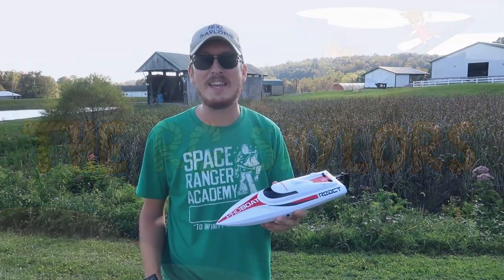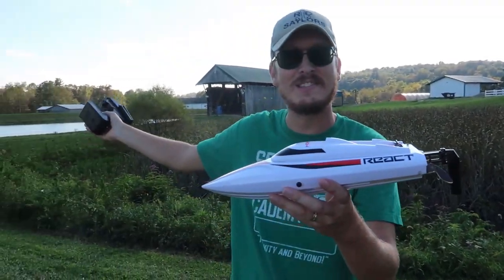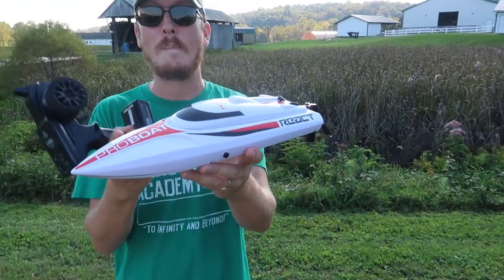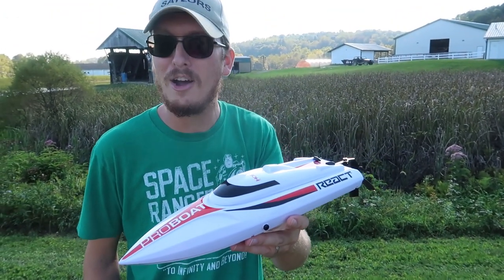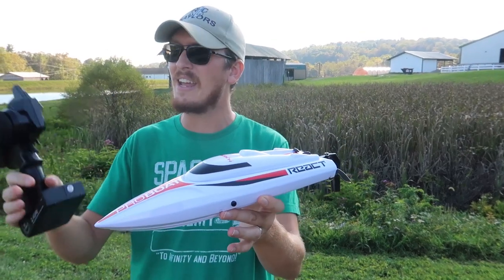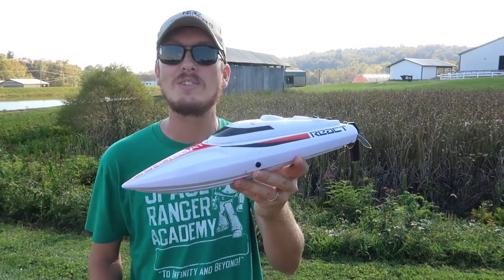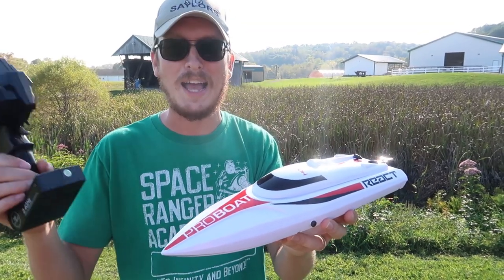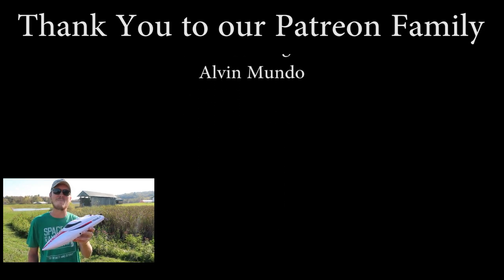FREEBIE ALERT!!! - TheRcSaylors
If you sign up for our e-mail newsletter linked above, you will automatically be signed up for monthly RC giveaways.  This month we will be giving away the ProBoat React from Horizon Hobby!  This is an awesome boat that we love!
Huge congrats to last month's winner Chris B from Mobile, Alabama!  Your RC plane is on the way!

Support TheRcSaylors

Bill Conradi, Brian Buckstiegel, Chris Hamlett, Chuck R, David Chenzoff, Don Burwell, Doug Dahlheimer, Eddy Sinclair, Franz Halaschek-Wiener, Gary Zion, Haar Bear, Jake Barnes, Jamey Crowl, Jason day, Jay Crew, Jeff Buys, Jesper Larsen, john love, john salt, Jose Valentin, Joseph Reber, Kent Barnes, Matt Reetz, Michael C McVicker, Mike Gaffney, RC HOOLIGANS, Richard Higginson, Robert Hipp, Ron Erickson, Ryan Alexander, Terry Kellogg, and That Guy With The Birds!